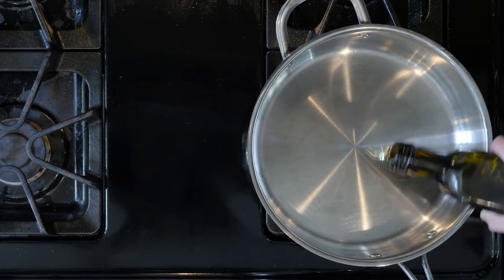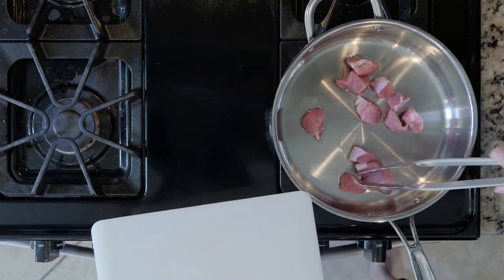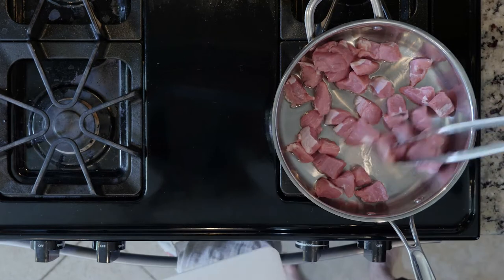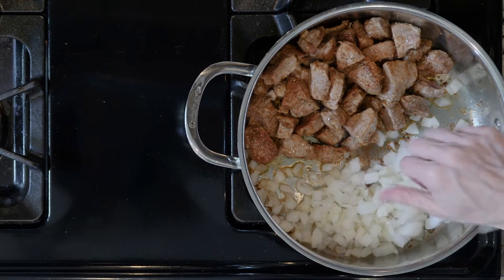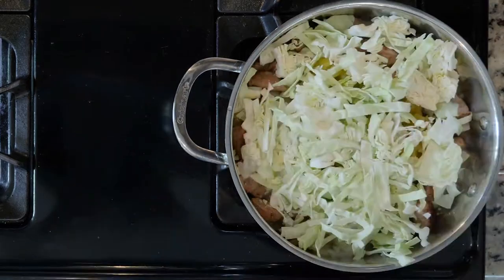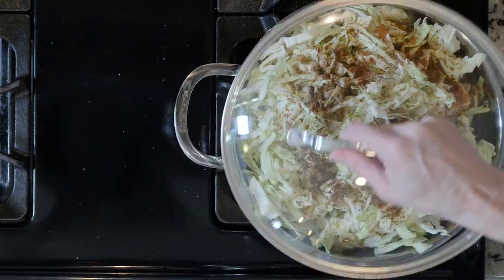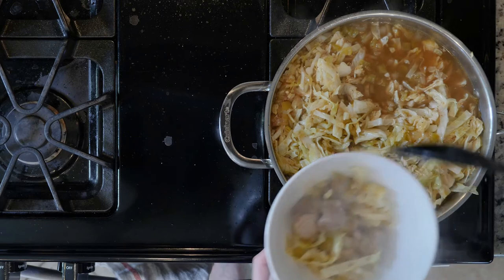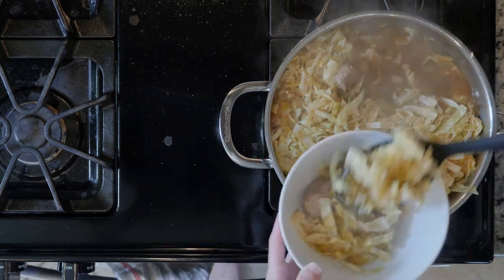SP 18 BETA RUM GreenChiliPorkSoupCabbage